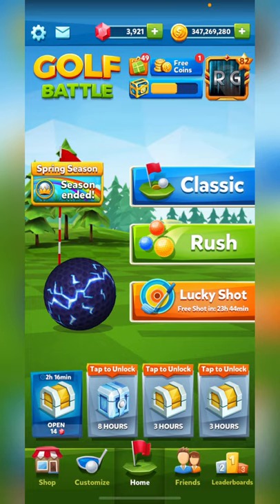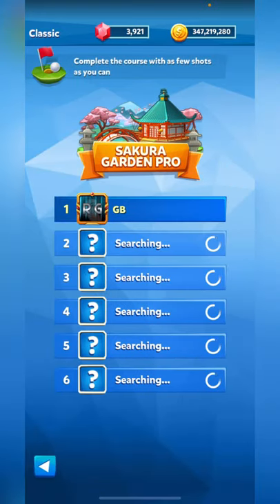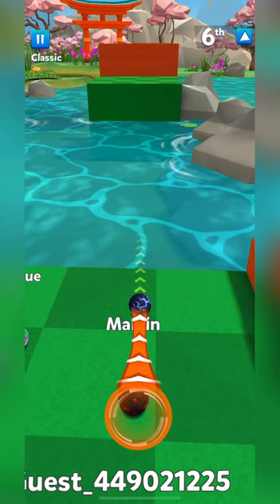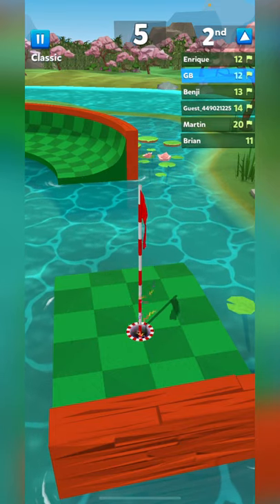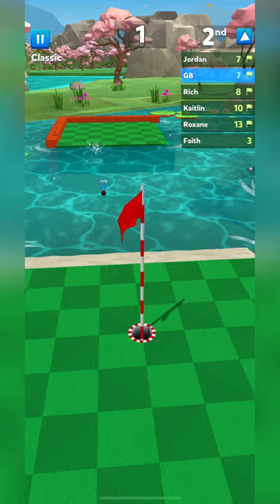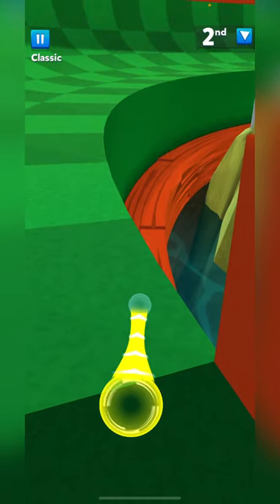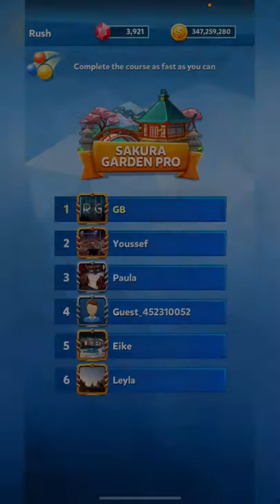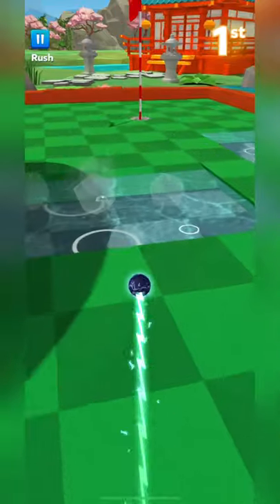P2 - Figuring It Out | Sakura Garden Pro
Playing a couple games (when the servers connect) at Sakura Garden Pro! Still stuck with a garbage 2 power club, but managing to figure these holes out. Classic & Rush gameplay.